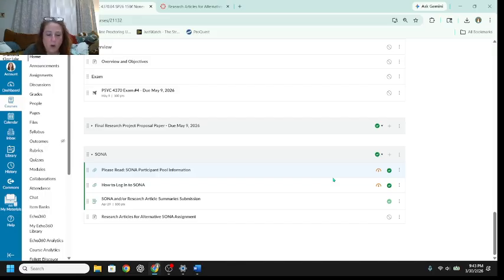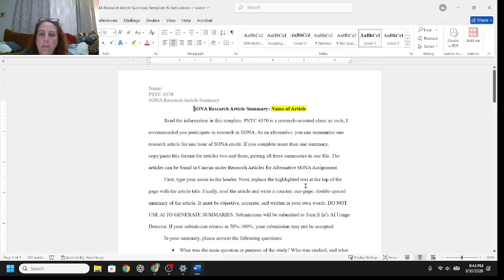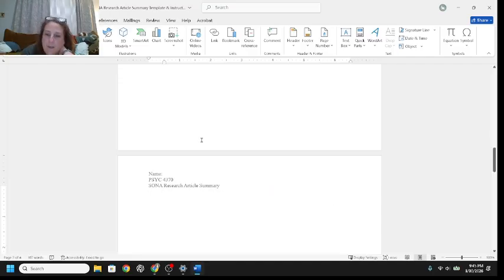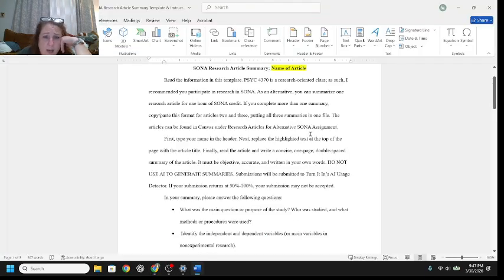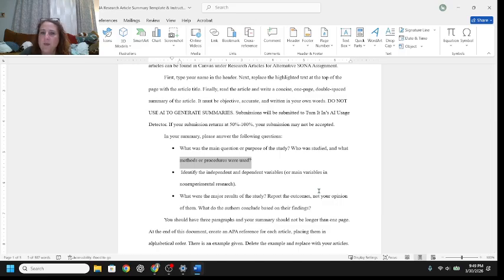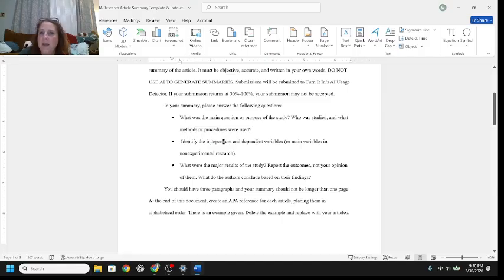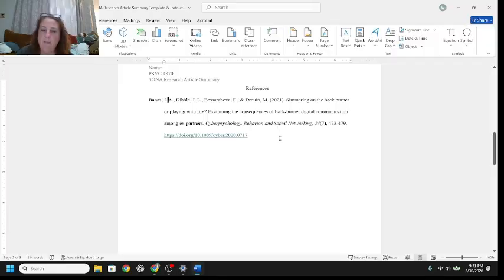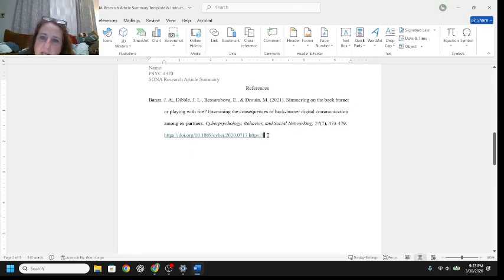PSYC 4370 SONA Journal Article Summaries 2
This video reviews the requirements for the alternate assignment in place of SONA research participation for PSYC 4370 at UHCL.